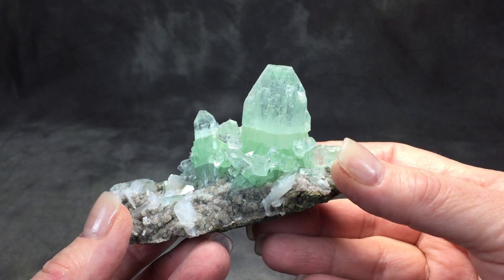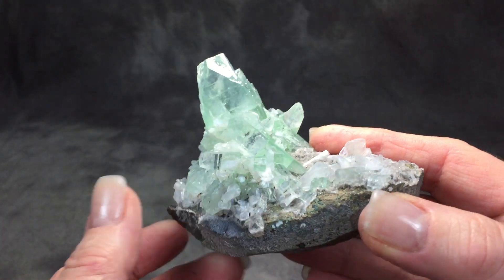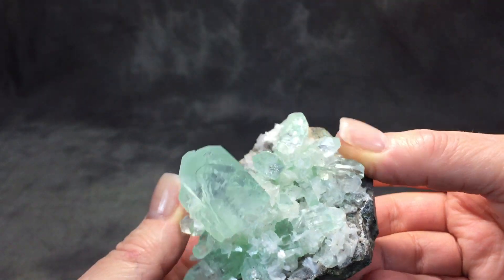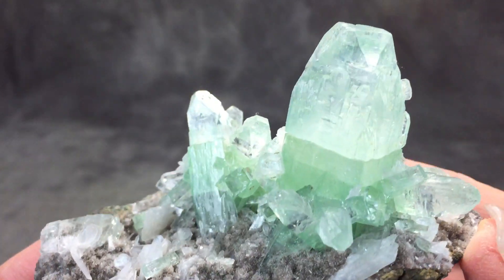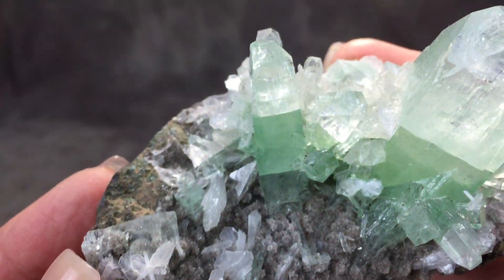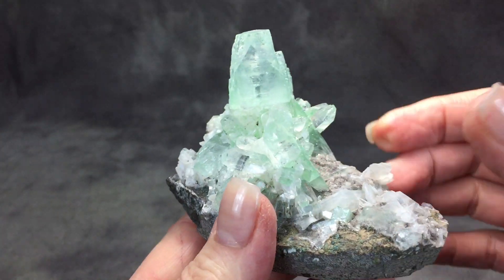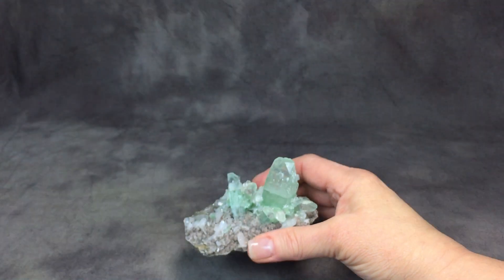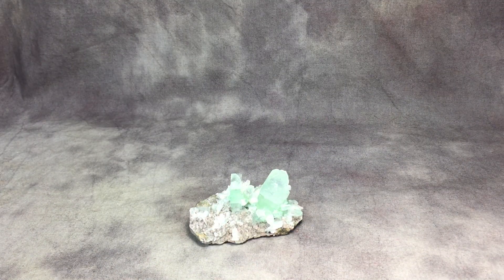Green Apophyllite Cluster for sale at Healing Stones for You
This is a video listing for a Green Apophyllite Cluster, that is available for sale on our To purchase this Green Apophyllite Cluster, please follow this